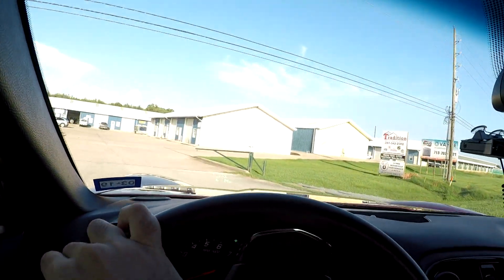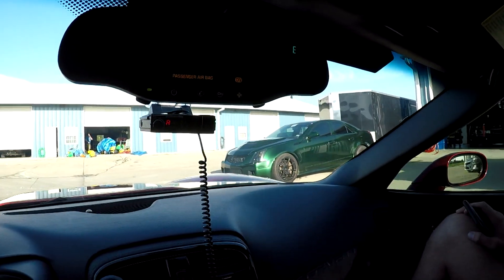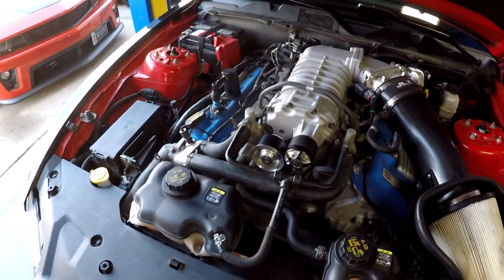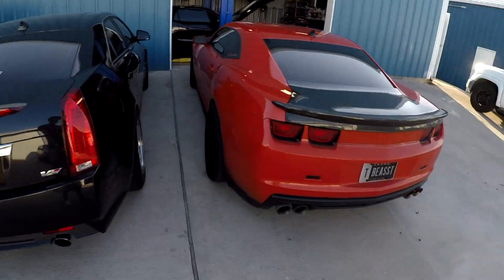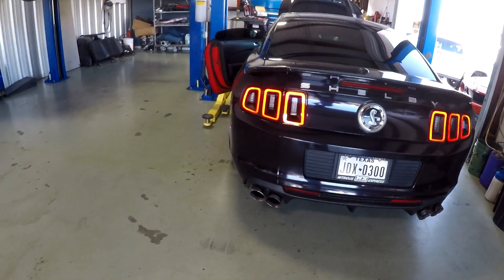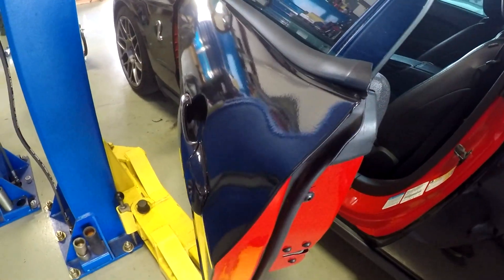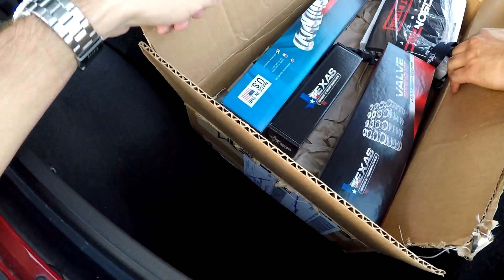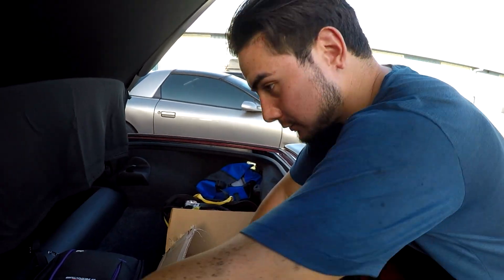Saying Goodbye to the Corvette (Hello Shelby GT500)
Dropping off my C6 Corvette at J-Rod's Speed Shop to install my stage 3 NA Texas Speed and Performance CAM! Also we pick up my good buddy @kc_svt's GT500 after receiving some new mods as well!

T-Shirt Discounts:
Save 15% on your BecauseRaceCarStore T-Shirt order with the code “RP Productions”